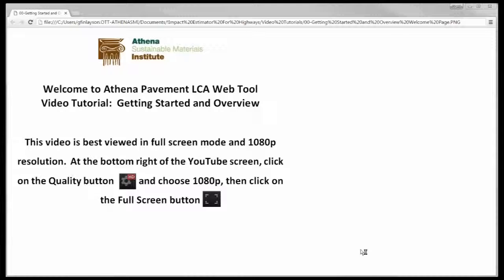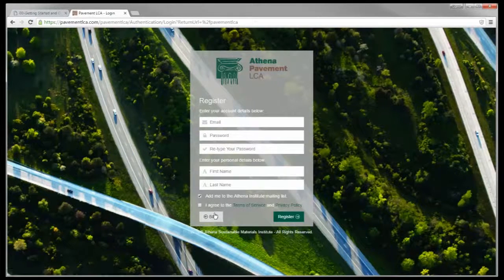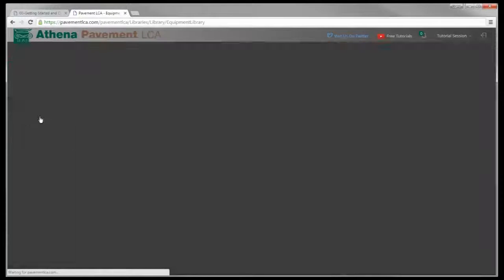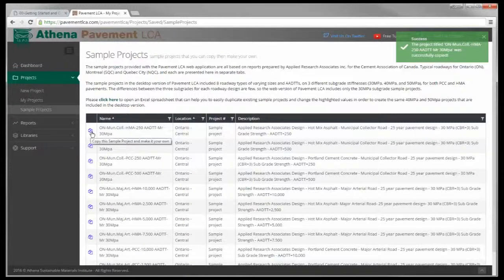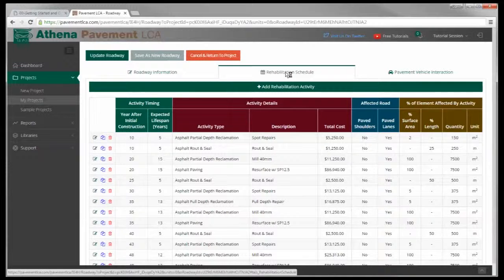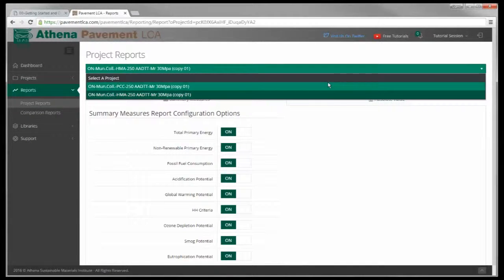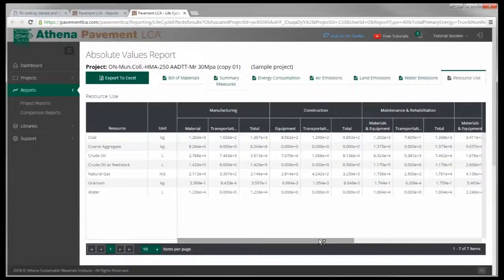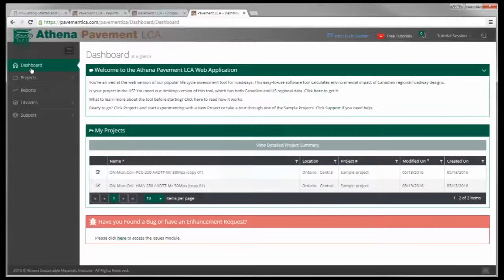00 Getting Started and Overview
How to create an account and sign in to PavementLCA.com, and a bird’s eye view of how the program works and the results that it will produce.